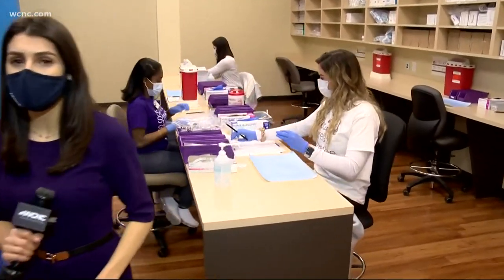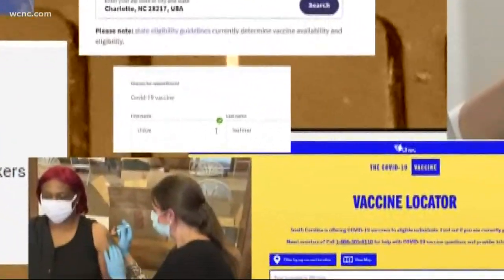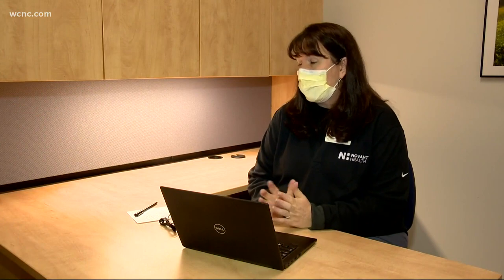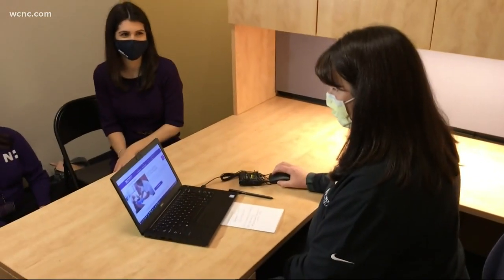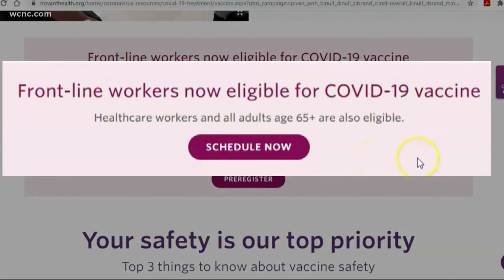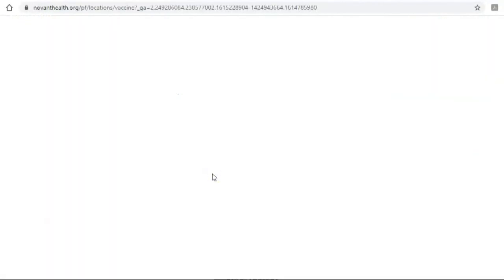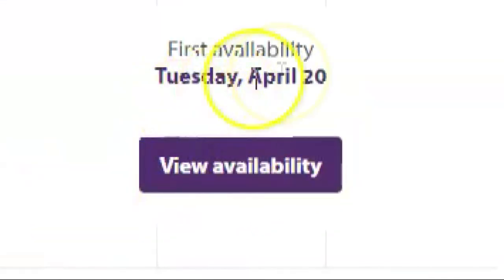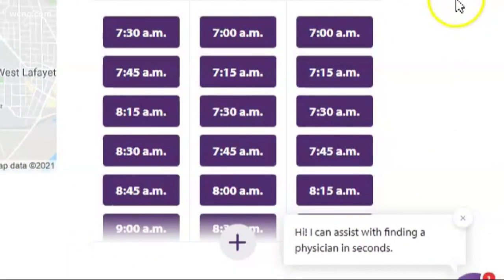How to make a COVID-19 vaccine appointment in the Charlotte-area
While more people are becoming eligible to get the COVID-19 vaccine, getting an appointment isn’t getting any easier. There is still a limited supply of it and the demand grows each time we move into the next group or phase of people.

Right now, in North Carolina, anyone in Groups 1, 2 or 3 are eligible. That’s health care workers, people living or working in long-term care facilities, anyone 65 and older, or school employees and front-line essential workers.